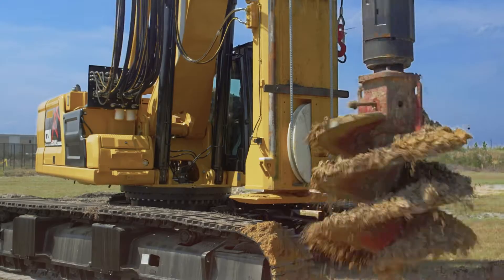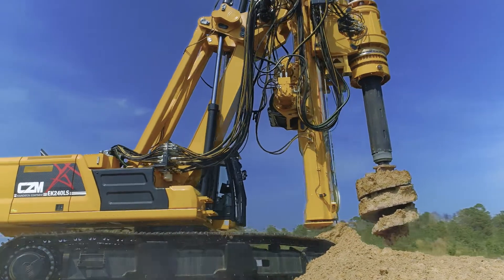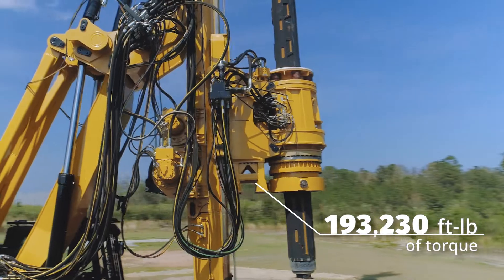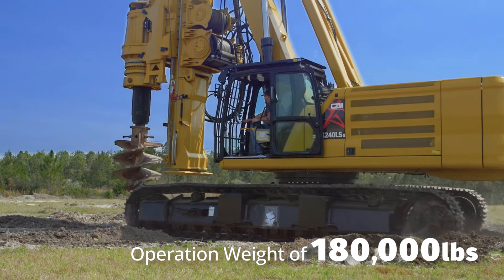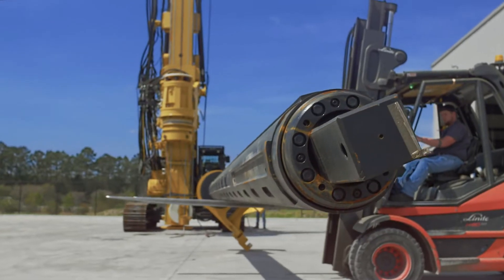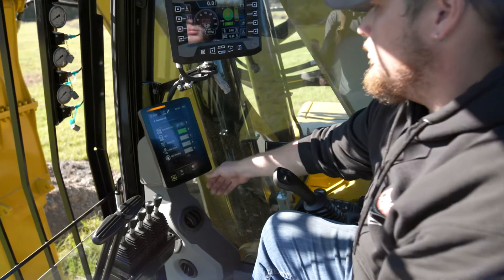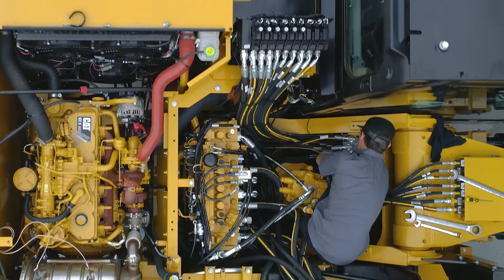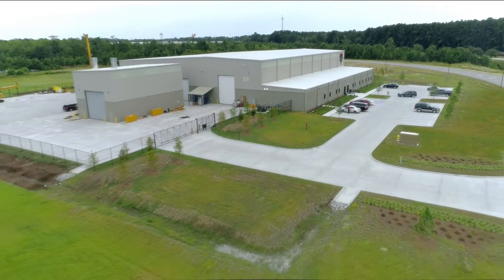CZM EK240LS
The EK240LS is a full cable crowd drilling rig mounted on a CAT336. The long stroke of the rotary makes it ideal for:

- Cased kelly bar drilling with segmented (European style) casing, specially for Secant walls.
- Large Diameter CFA.
- Displacement piles.
- Cased CFA with a double rotary for Secant walls.
- Large diameter single column Soil Mixing.